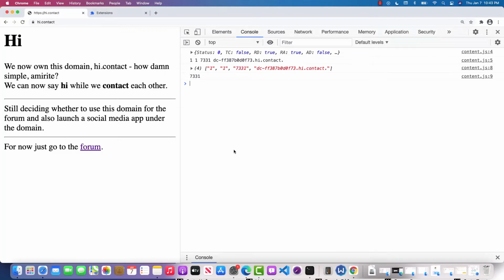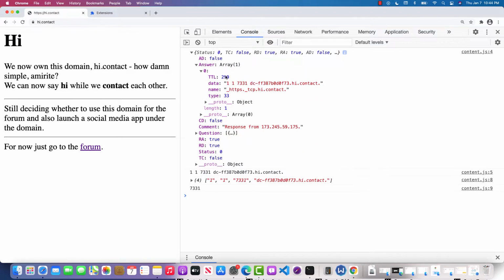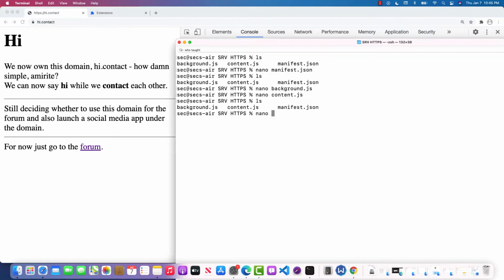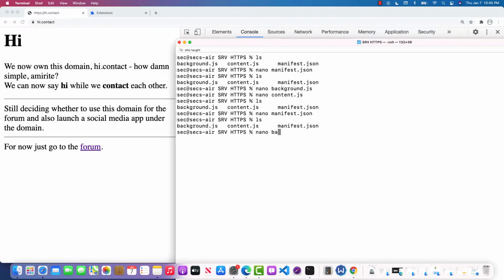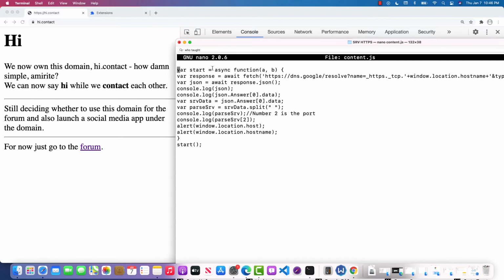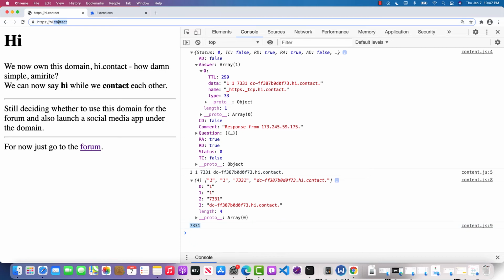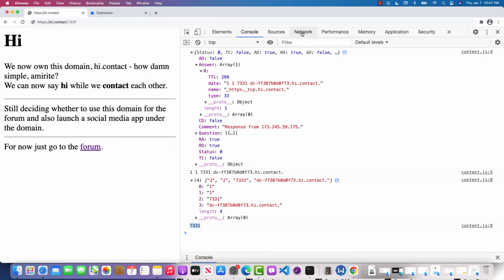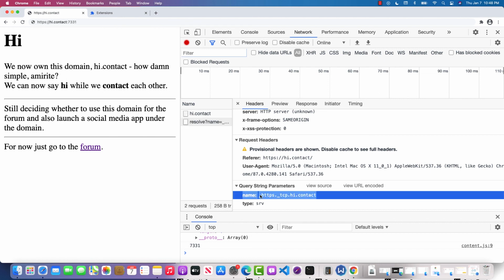SRV Record HTTP / HTTPS Google Chrome Extension PoC WiP (Proof-of-Concept) (Work-in-Progress)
Working on this PoC to demonstrate how _http and _https should be applied